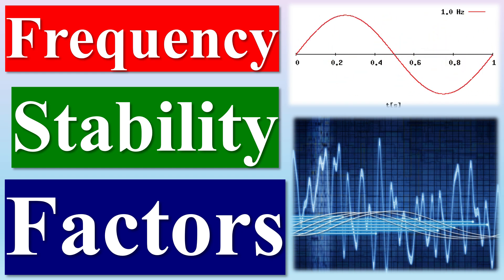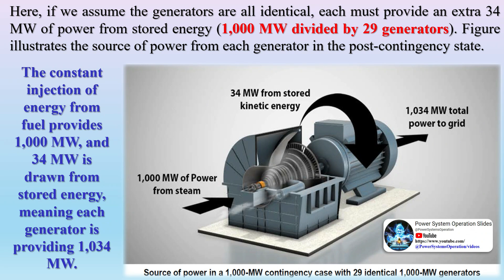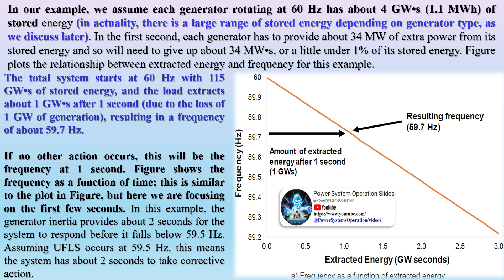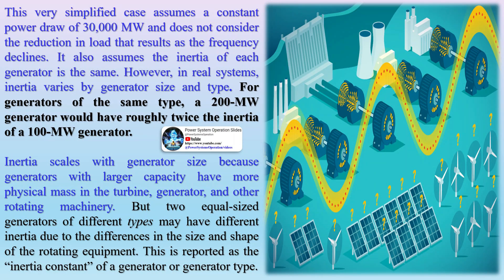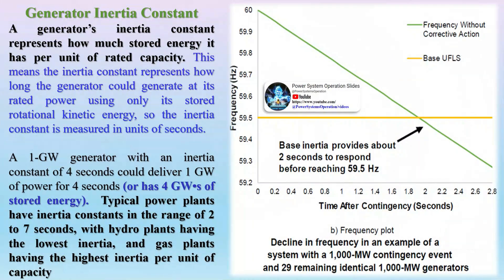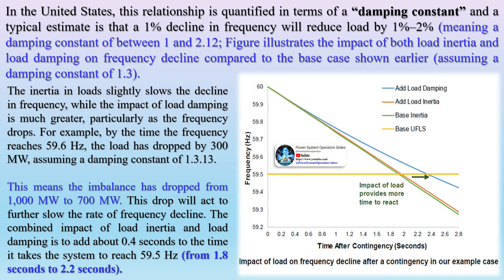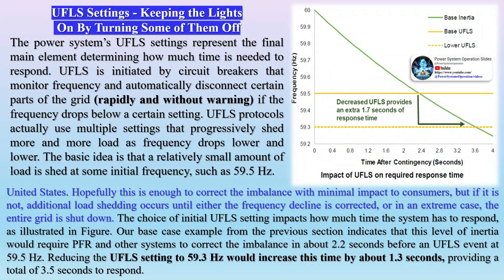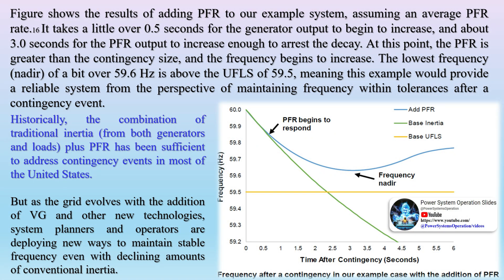Frequency Stability Factors | Generator Inertia | Generator Inertia Constant | Contingency Size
Factors of Frequency Stability The addition of Wind and Solar to Power Grids both internationally has raised concern about How much Inertia ? is needed to maintain Frequency Stability  the ability of a power system to maintain steady frequency following an imbalance between supply and demand. Discussion of Inertia must include the interplay of Inertia and the many factors that determine the ability of the grid to successfully respond to a contingency event. Some of these factors are listed in table, which introduces how changing each factor by itself can impact the ability of the system to balance the supply and demand after a contingency event.